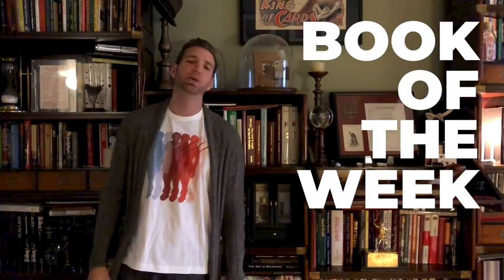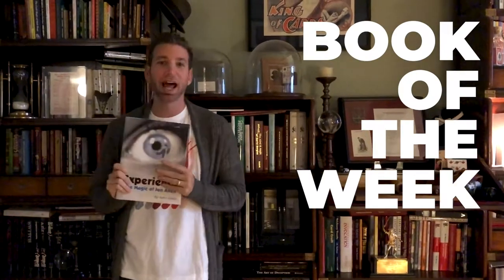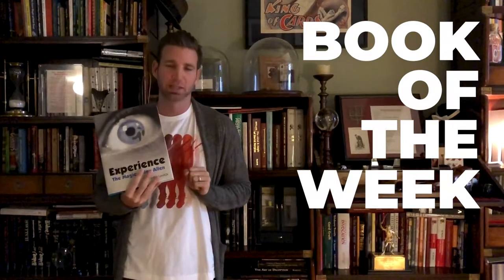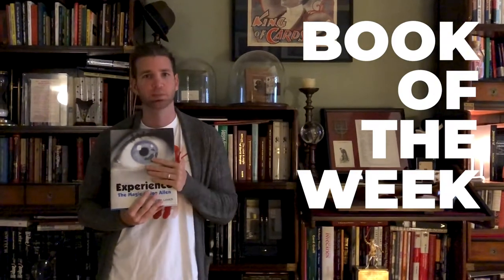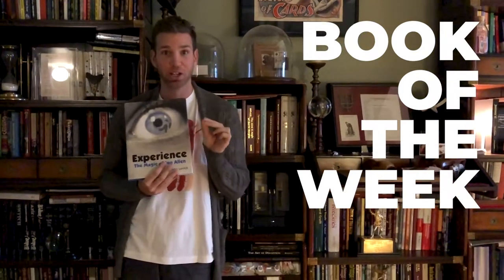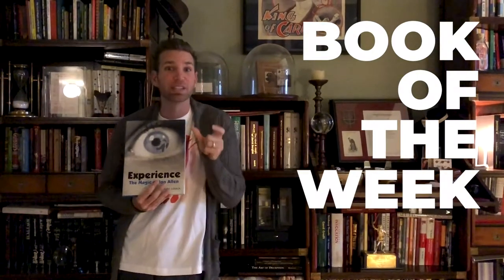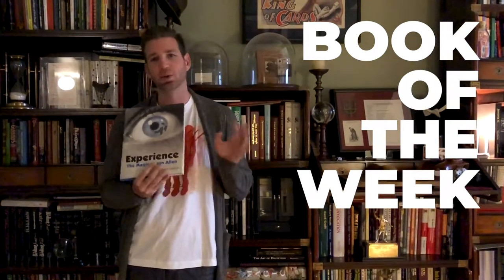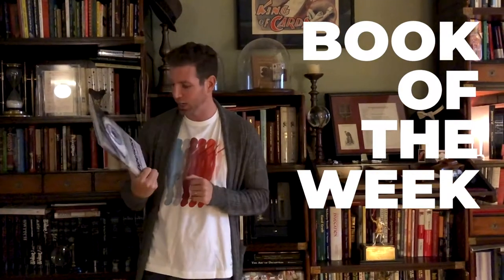Book of The Week - Experience: The Magic of Jon Allen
Joshua Jay talks about Jon Allen in this week's Book of the Week.